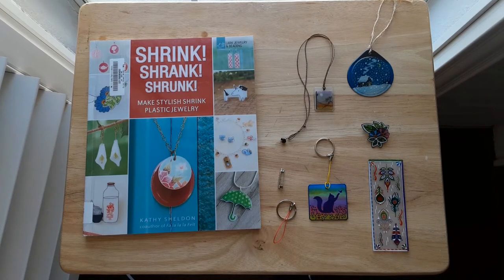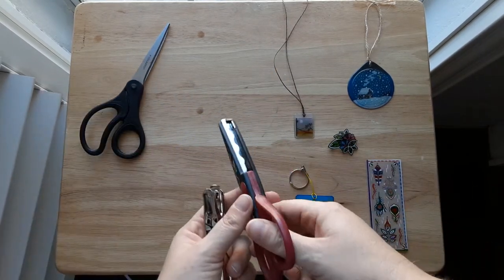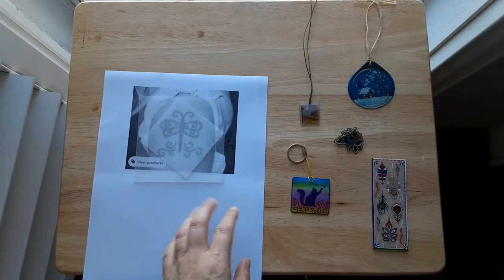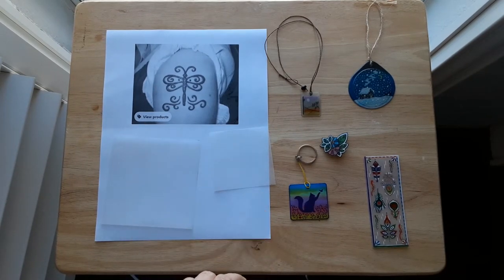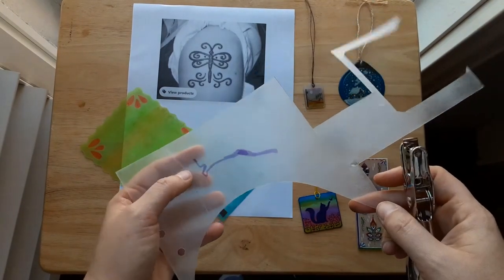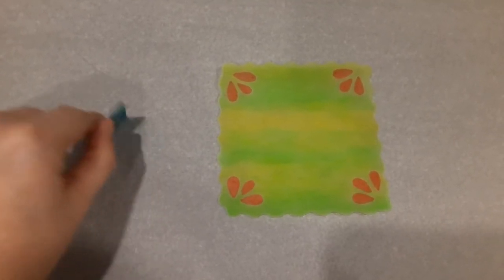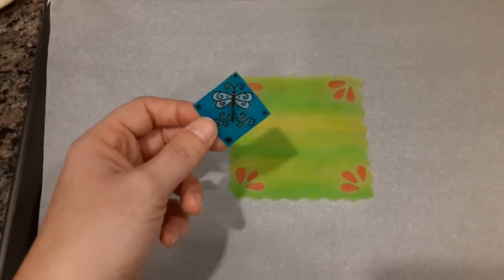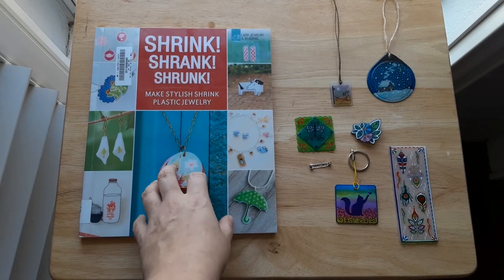How to Make Shrink Film Crafts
See timestamps below for specific steps of the process.  This video will show you how to make various items using the shrink film provided in one of the adult craft to-go kits from the Cozby Library.  This craft will require the use of an oven and children and teens should have adult supervision if they participate in this craft.

00:00 Introduction, examples of crafts
03:20 Ideas and other supplies you may need
08:10 Creating your design
15:23 Cutting out your design
18:36 Finished example design, instructions for baking/fusing
27:37 Preparation for baking
31:39 What happens in the oven
35:56 Using parchment paper while baking/shrinking
37:11 Preparation for fusing
40:34 Fusing results and finishing your piece